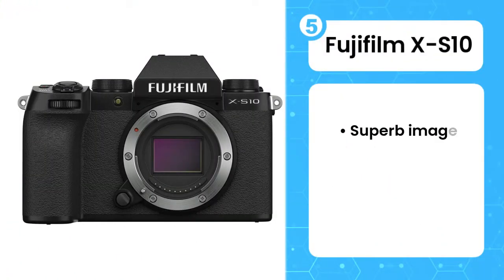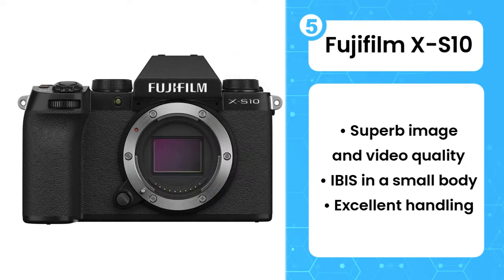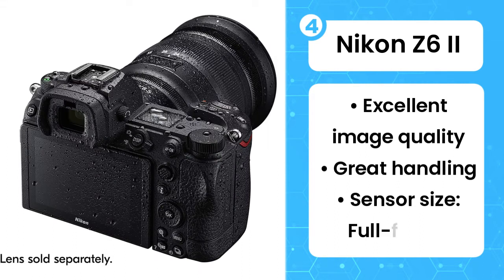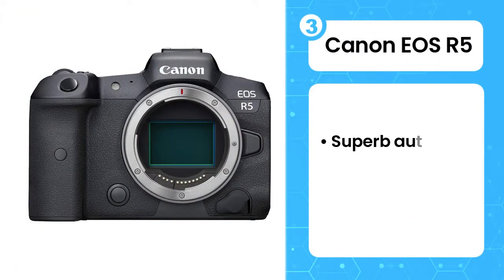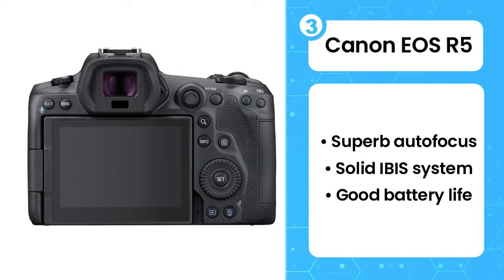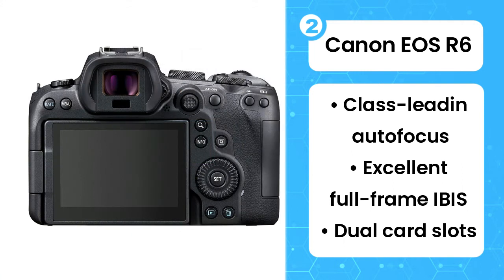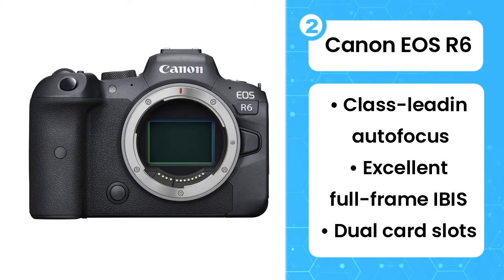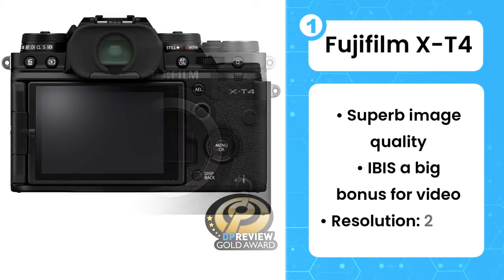TOP 5 Best Cameras for Photography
5. Fujifilm X-S10
4. Nikon Z6 II
3. Canon EOS R5
2. Canon EOS R6
1. Fujifilm X-T4

In this video I will show you the TOP 5 Best Cameras for Photography.

00:00 - Introduction
00:22 - Fujifilm X-S10
01:06 - Nikon Z6 II
01:44 - Canon EOS R5
02:24 - Canon EOS R6
03:22 - Fujifilm X-T4

Amazon Affiliate Disclosure Notice: It is important to also note that Best 5 Picks For You is a participant in the Amazon Services LLC Associates Program, an affiliate advertising program designed to provide a means for website owners to earn advertising fees by advertising and linking to amazon.com and other website that may be affiliated with Amazon Service LLC Associates Program.